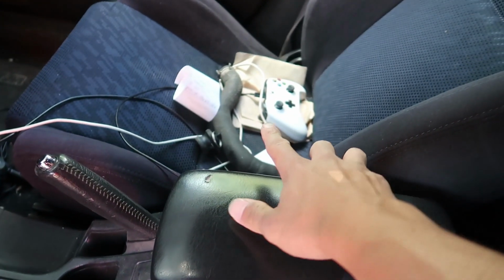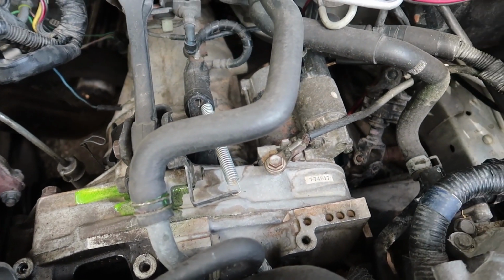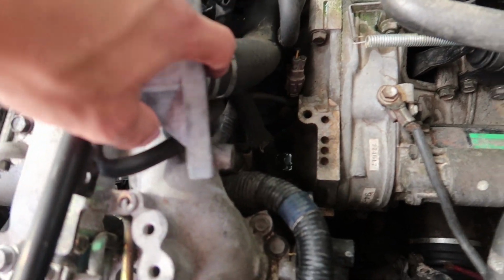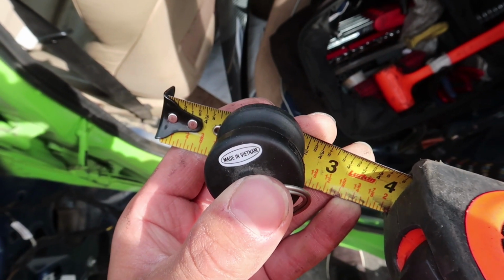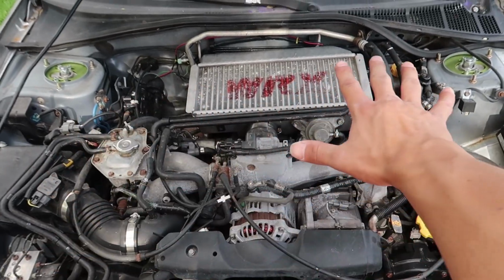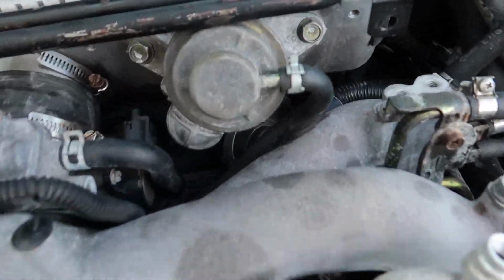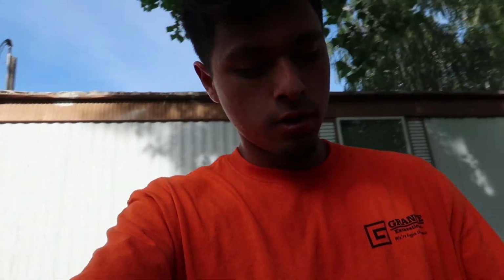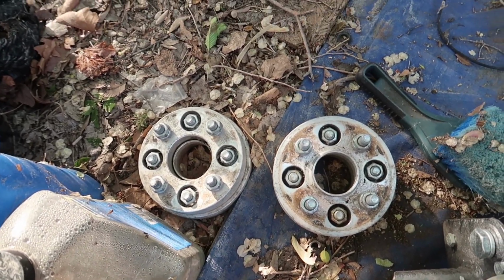How to Make Stock Subaru Blowoff Valve Louder